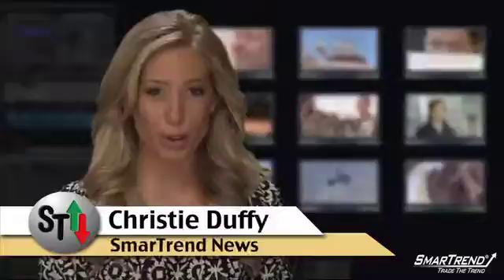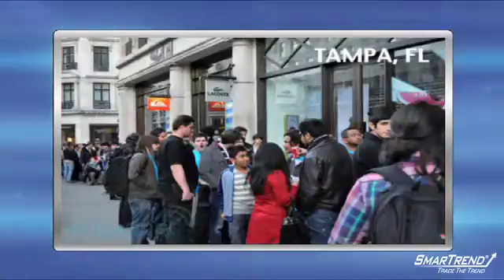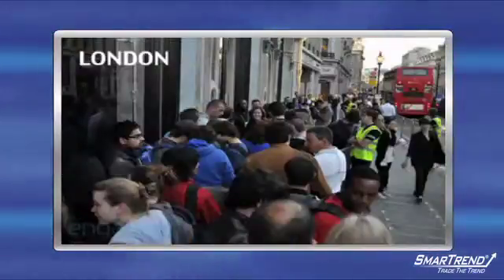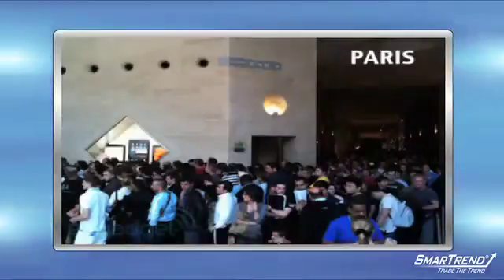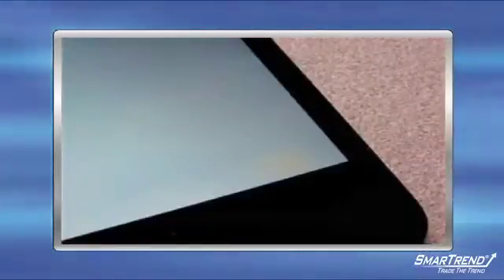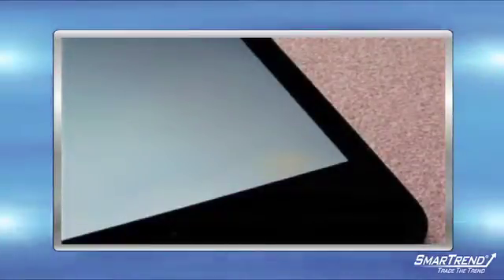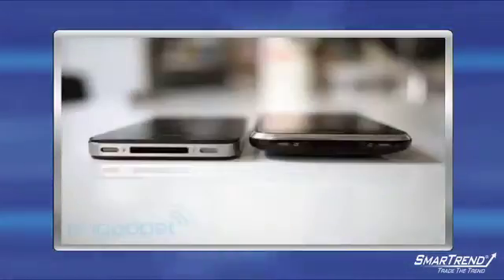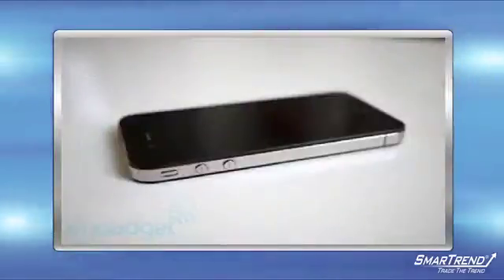News Update AAPL 06 24